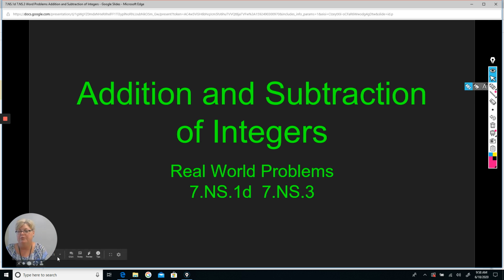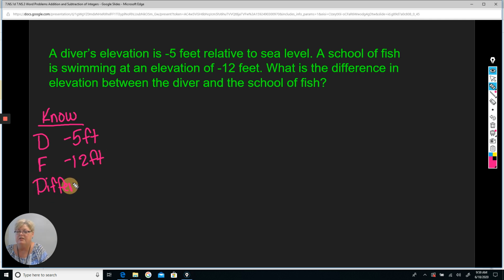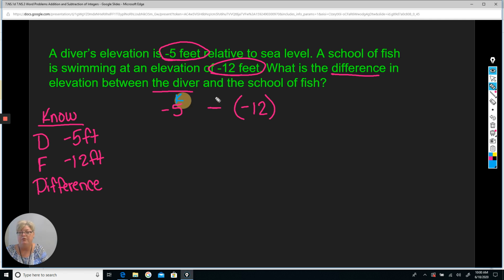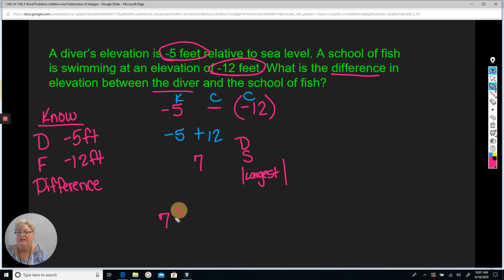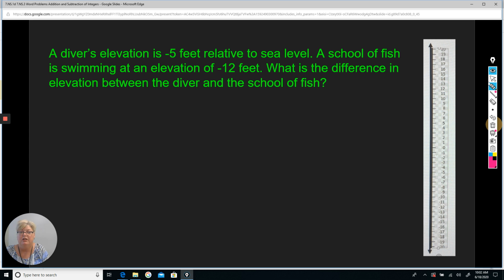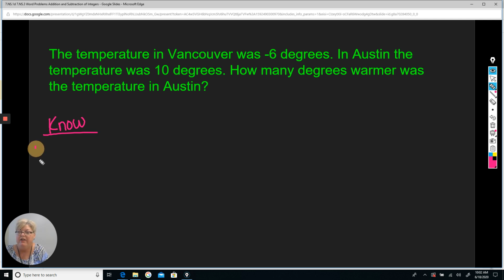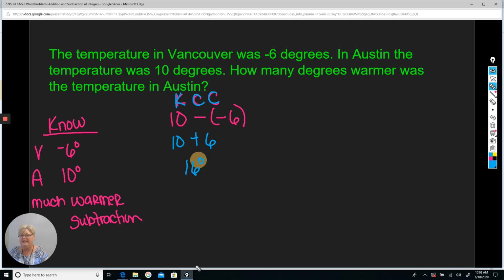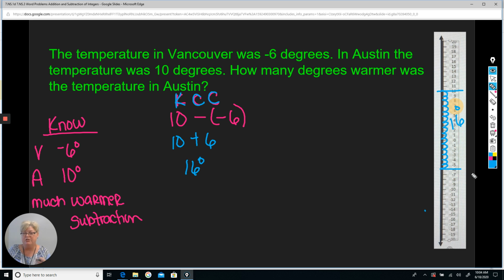7.NS.1d / 7.NS.3 Word problems with Addition and Subtraction of Integers